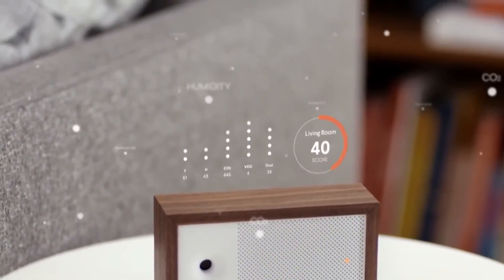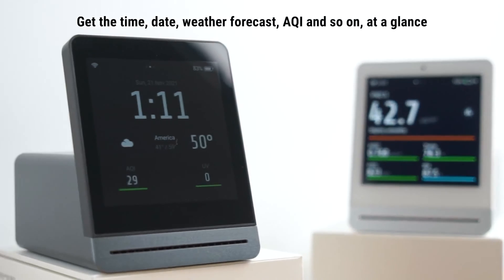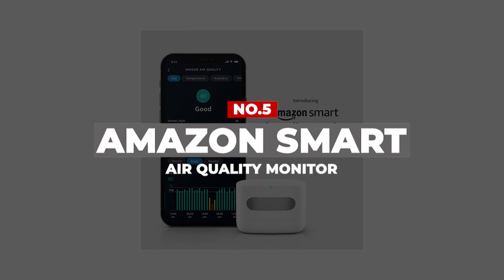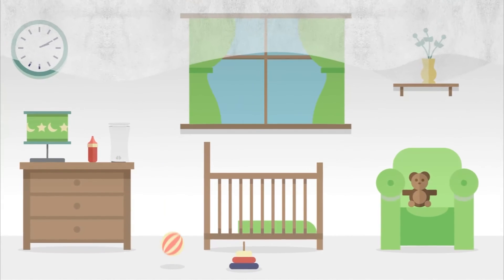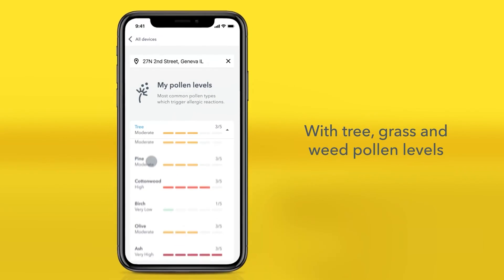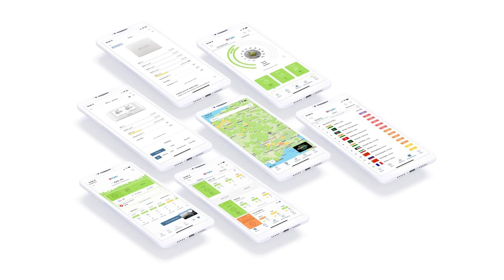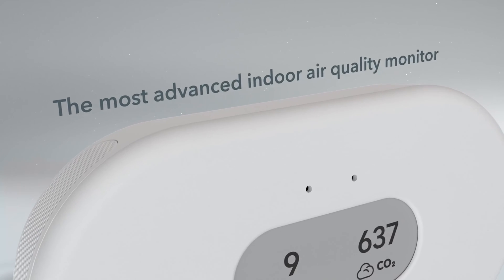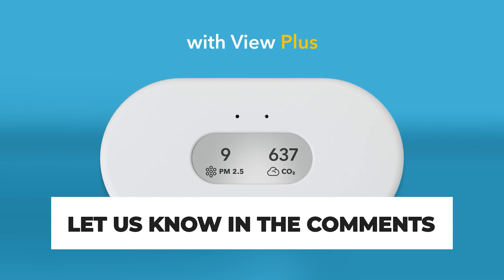What's The Best Air Quality Monitor (2022)? The Definitive Guide!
Best Air Quality Monitor Shown in This Video:

7. Qingping Air Quality Monitor:
6. Temtop M10 Air Quality Monitor:
5. Amazon Smart Air Quality Monitor:
4. uHoo Smart Air Monitor:
3. Airthings Wave Plus:
2. IQAir AirVisual Pro:
1. Airthings View Plus:

0:00​​​ -  Introduction
0:50​​​ - 7. Qingping Air Quality Monitor
1:30​​​ - 6. Temtop M10 Air Quality Monitor
2:08 - 5. Amazon Smart Air Quality Monitor
3:04​​​ - 4. uHoo Smart Air Monitor
4:01 - 3. Airthings Wave Plus
5:02​​​ - 2. IQAir AirVisual Pro
5:49​​​ - 1. Airthings View Plus
6:35 - Conclusion

No matter how frequently you clean, your home is likely to have some level of indoor air pollution. Particles that float around indoors and outdoors include dust, dirt, pollen, cleaning chemicals, mold, and bacteria. Even if you can't see these particles, you will feel their effects.
That is where the Best Air Quality Monitor comes into play. Air quality monitors can tell you what types of particles are in your air so you can take the appropriate steps to improve it.
Best air quality monitor that operates easily and quietly to give accurate air quality metrics are helpful.
An air quality monitor is a perfect way to help you breathe better, have healthier air, and test air quality, and most come with a free app for your mobile phone.
Some air quality monitors are Bluetooth, or Wi-Fi enabled and can be connected to smartphones or smart home systems. This allows you to view the data in real time on your mobile device. Air quality monitors can either be battery-powered or plugged into an outlet. The best ones will have both options, so you can use them indoors or outdoors.
So, here's what we know about the Best Air Quality Monitor in 2022.